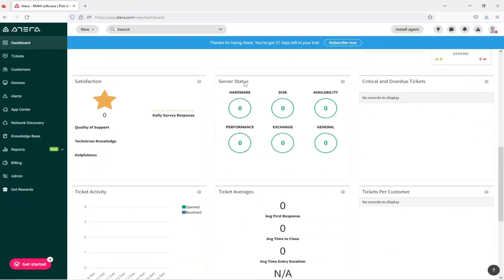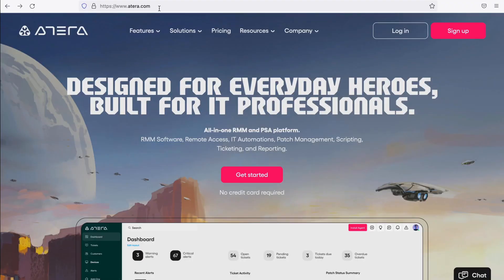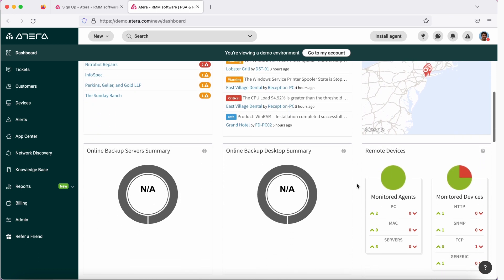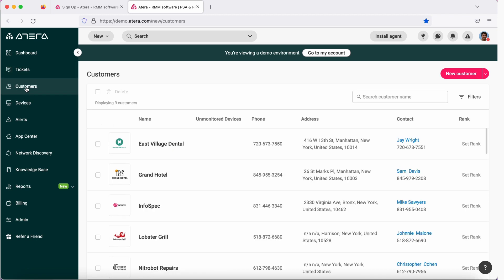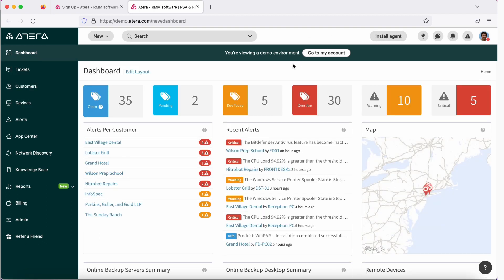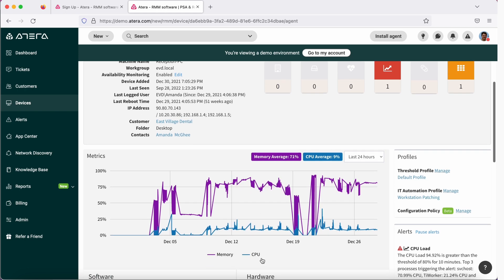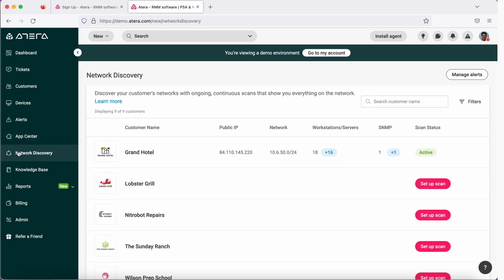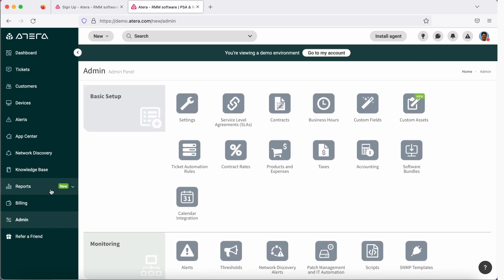Atera Monitoring Solution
Hey folks,
Recently I found a monitoring solution that offers all in one, unlimited (Linux and Windows) device monitoring at a fixed affordable price. Please watch my short video which can provide a quick tour of the product.

I would highly recommend all my students to try it out for your Linux and Windows computers.  Please click on the following link to start your free trail: